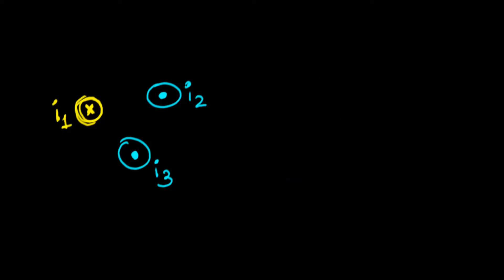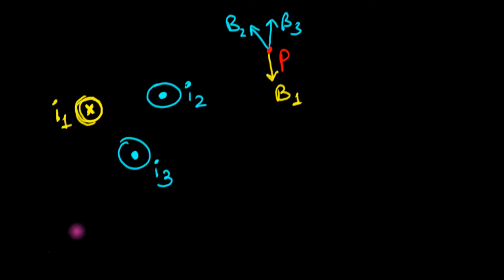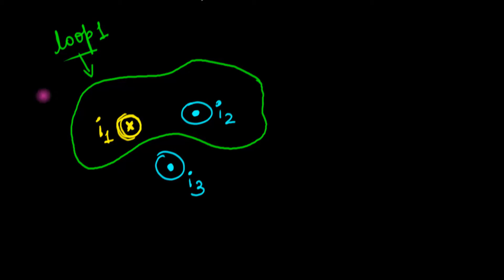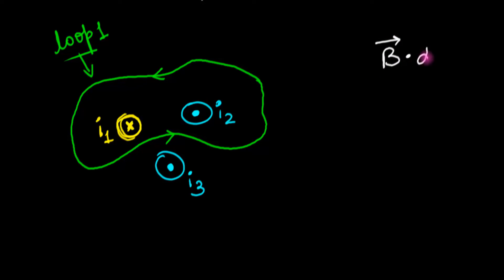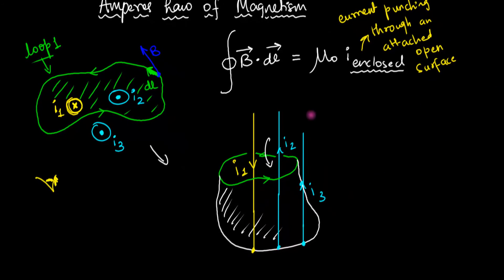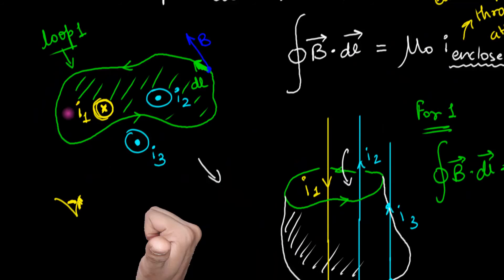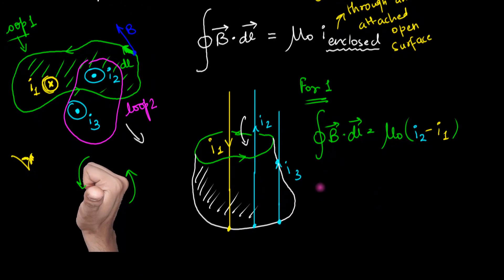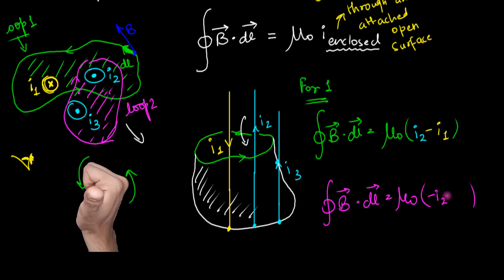Amperes Law (Alternative to Biot Savarts law)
Here we look at the second law which will be useful in calculating the strength of a magnetic field due to current carrying wires.
By the end of this, you should be able to see some sort of similarity between this and the Gauss's law of electricity